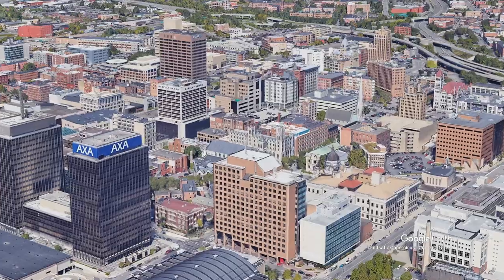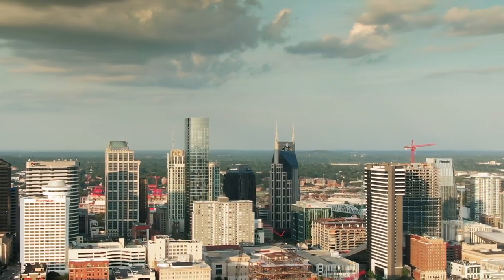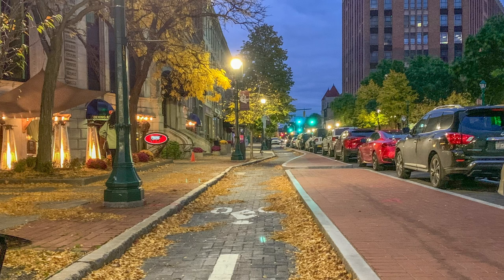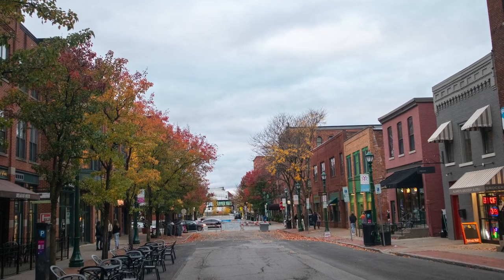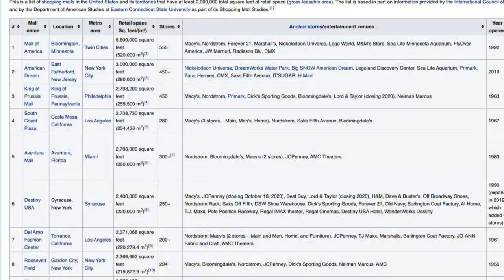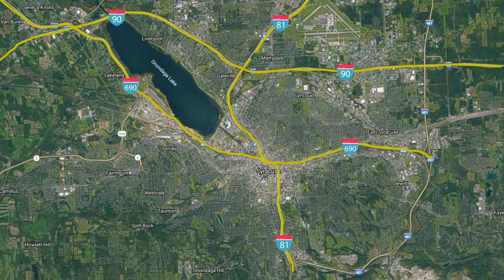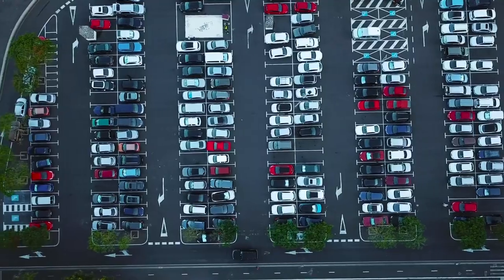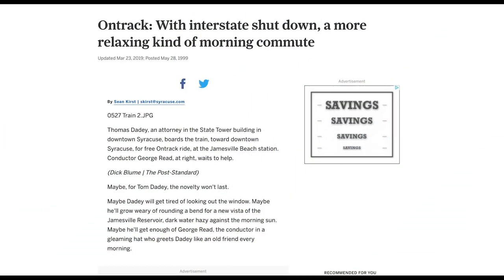Syracuse NY: A Brief Overview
Syracuse NY is a beautiful city located in the heart of central New York. Syracuse has an interesting history, and is well worth the visit. There are many beautiful buildings in Syracuse, and many interesting facts to go with those buildings. Neighborhoods like clinton square, hanover square, and armory square ( a lot of squares!) have been revitalized tremendously, and are in great shape today.

Special thanks to vecteezy.com for generously allowing me to use their vector icons.